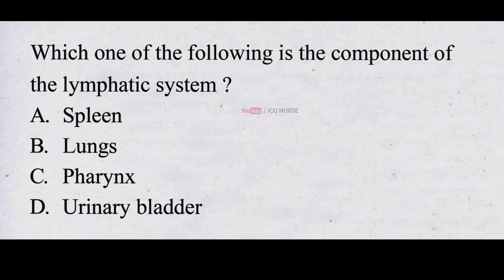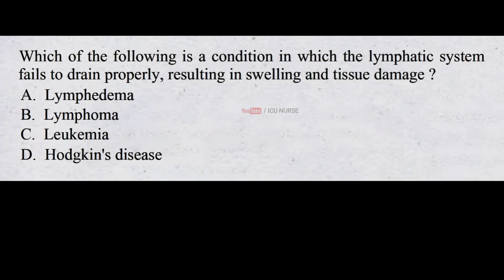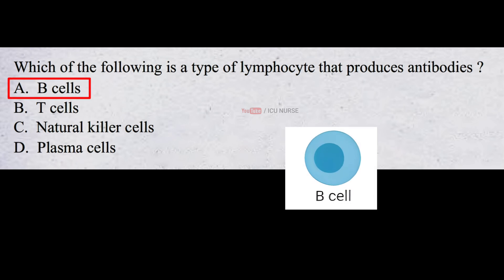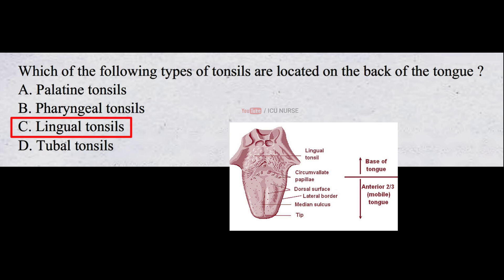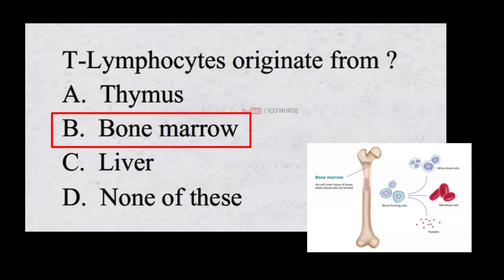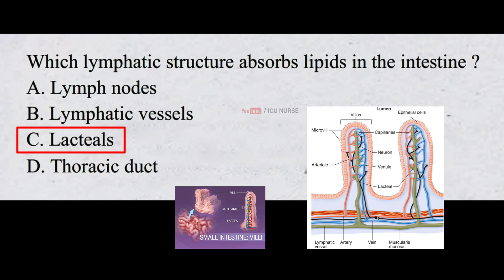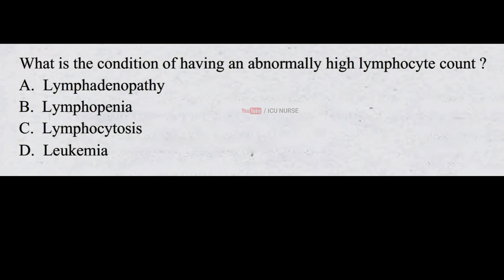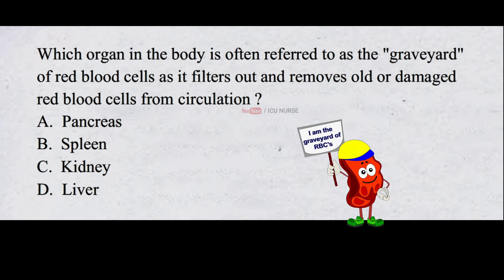Lymphatic system multiple choice questions for staff nurse exam preparation 2023